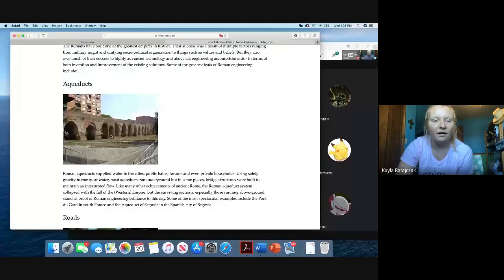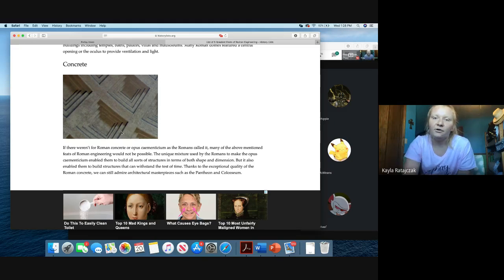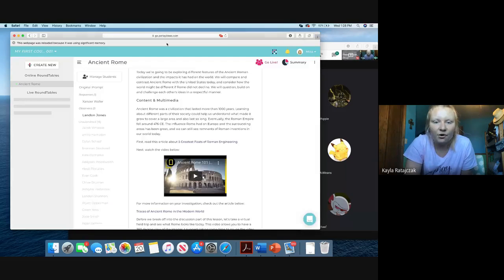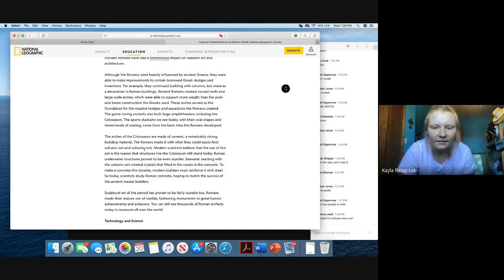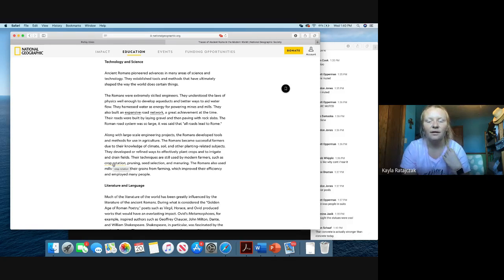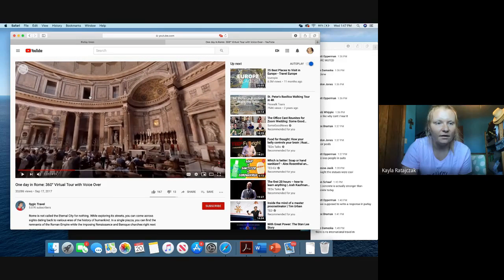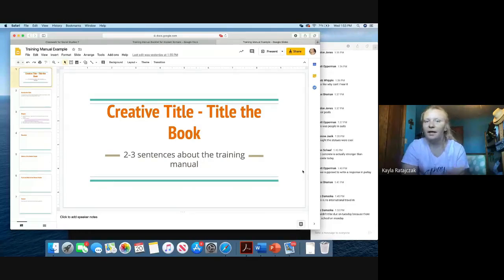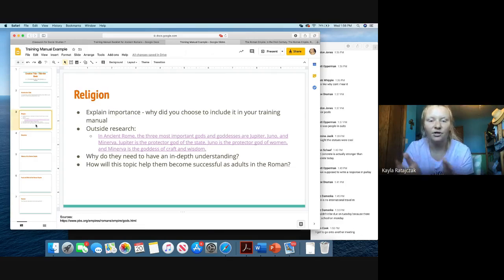SS Week 7 Virtual Meeting Recording (5th Hour)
Here is a recording of our discussion this week using Parlay University. I took this recording during our fifth hour class and this recording will not be made public.

If you have any questions over the material, please let me know!